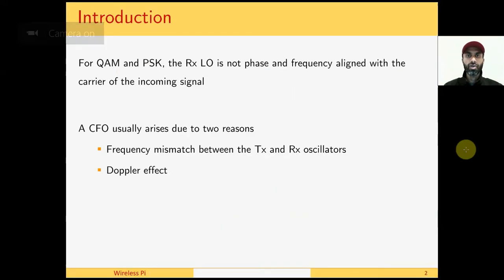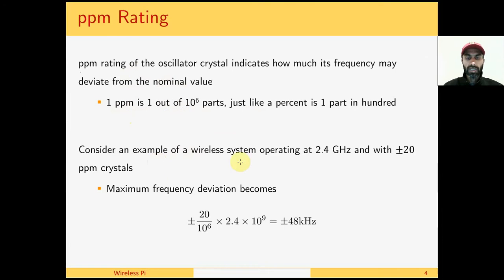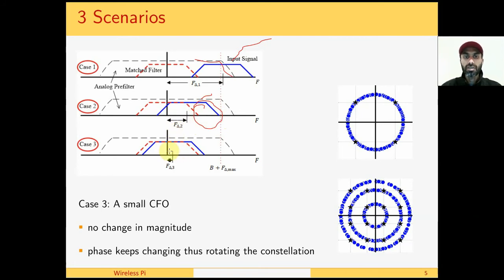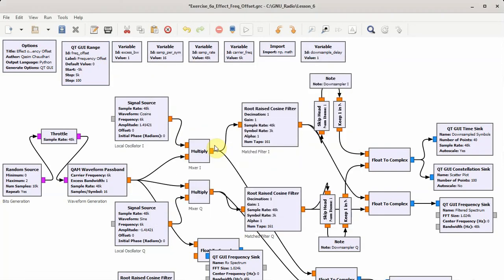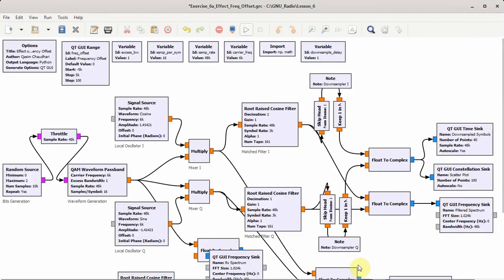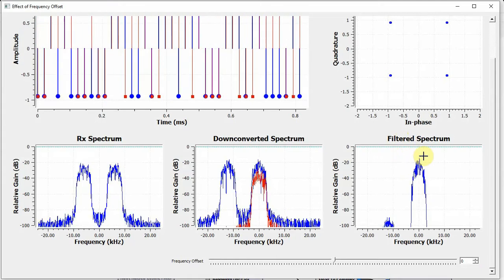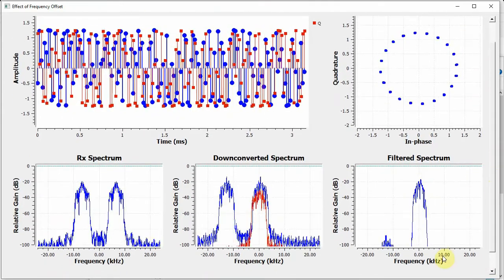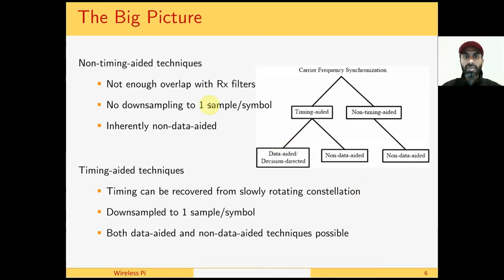Effect of Carrier Frequency Offset in Wireless Communication Systems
How a carrier frequency offset affects the received symbols in a wireless communication receiver. Read the associated article by clicking below.

Check my website for all the articles on DSP and wireless communications.